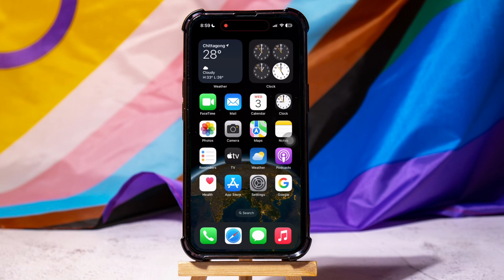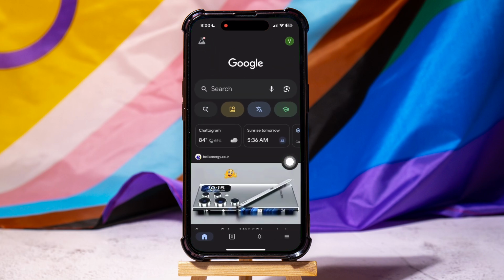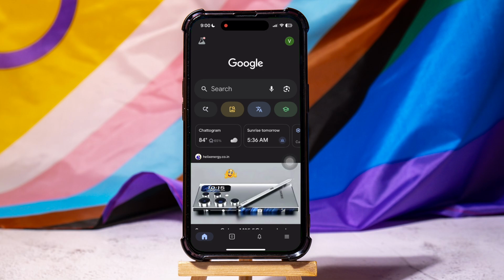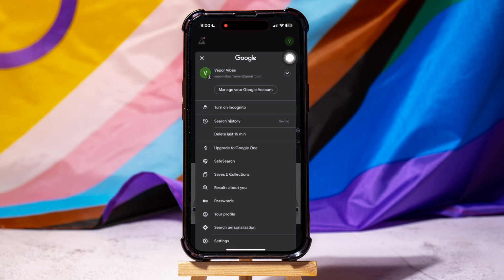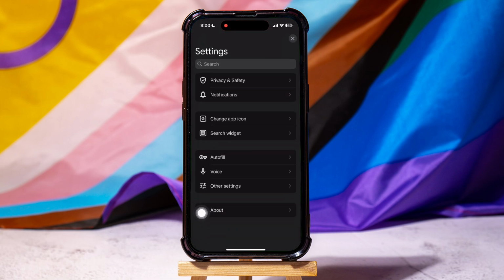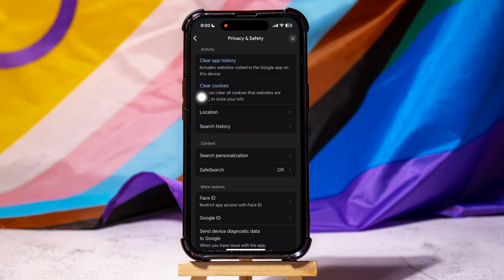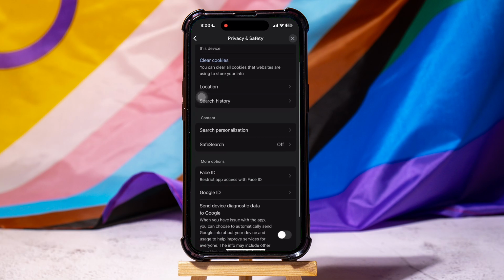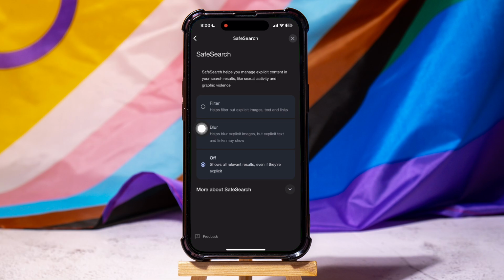How To Enable & Disable Safesearch On iPhone 2026 (Step-By-Step Tutorial)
Here's how you can enable and disable SafeSearch on your iPhone to control what content appears in your search results. This tutorial walks you through the simple steps to turn SafeSearch on or off in both the Safari browser and Google app settings. You'll learn exactly where to find these privacy controls and how to adjust them based on your preferences or family needs. We'll cover the different methods available, so whether you're using Safari's built-in search or the Google app directly, you'll know how to manage SafeSearch settings effectively. The process only takes a few minutes and gives you better control over the search content displayed on your device.